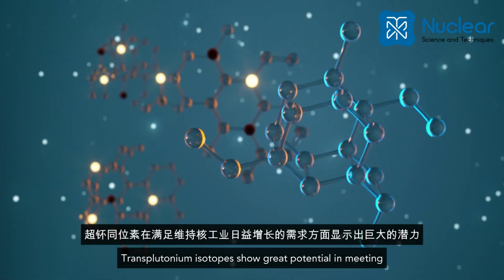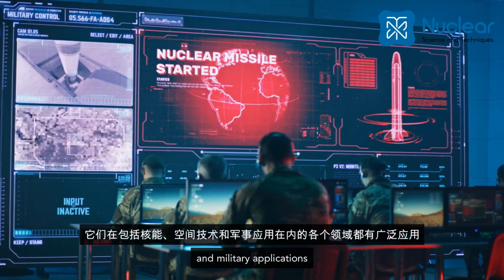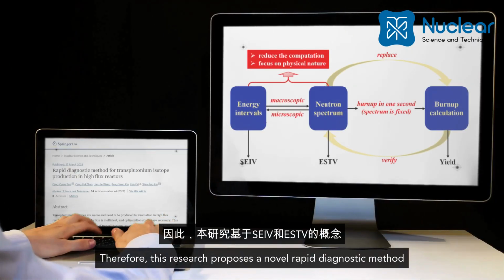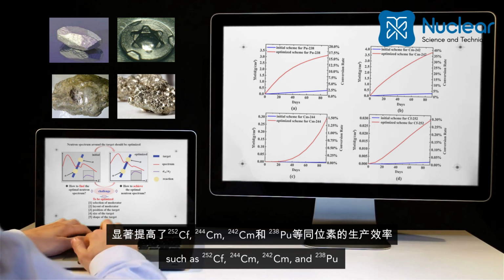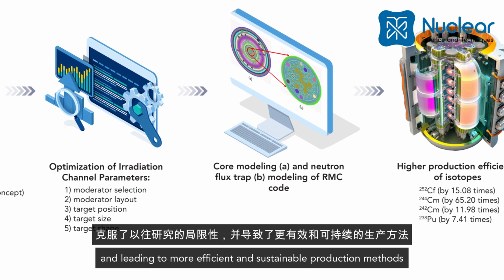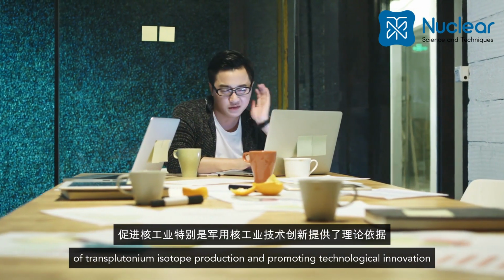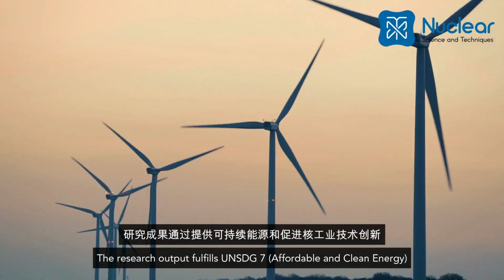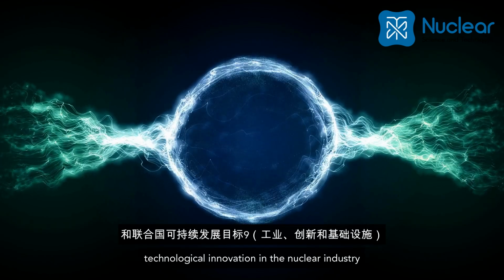Efficient and Sustainable Transplutonium Isotope Production: A New Diagnostic Approach